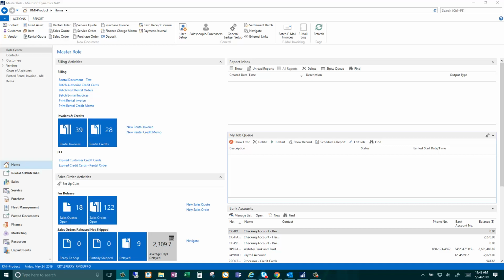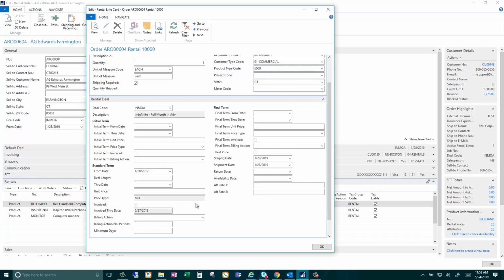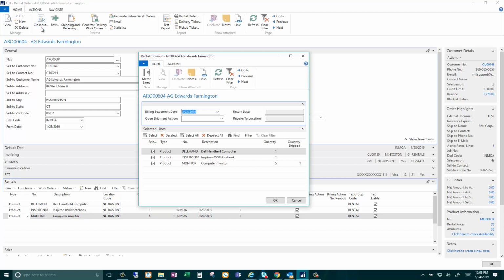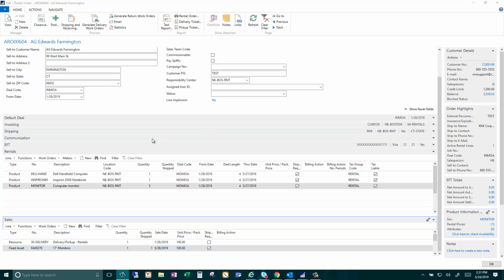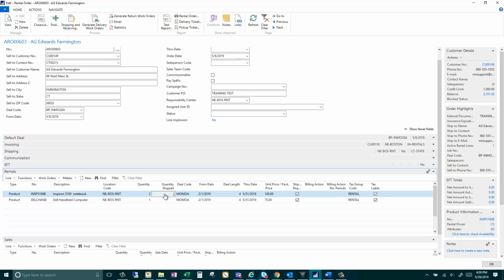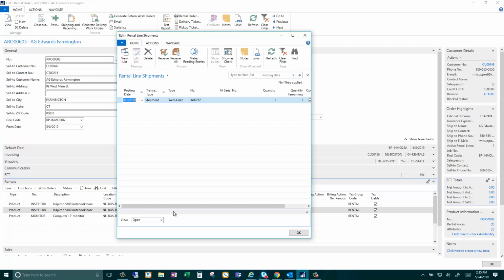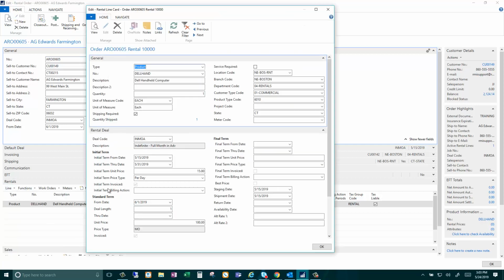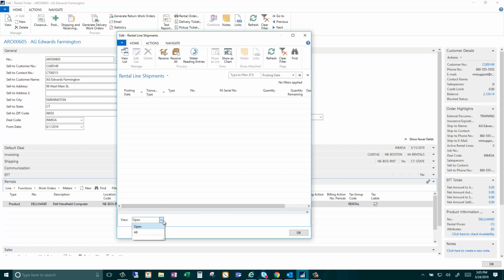Closeout Open Shipment Action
At the conclusion of a rental, the customer may opt to extend the rental of certain equipment or they may choose to purchase the equipment. In Rental ADVANTAGE, the Order Closeout function can be used to automatically re-rent or sell equipment that has not been returned by the customer.